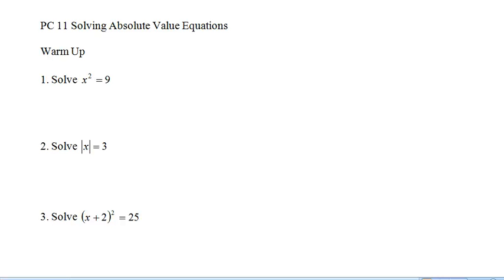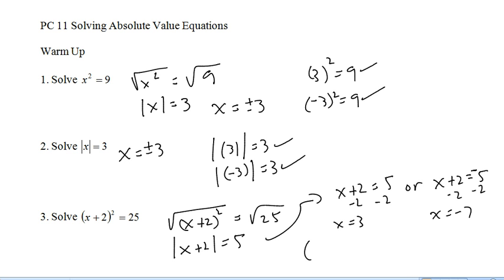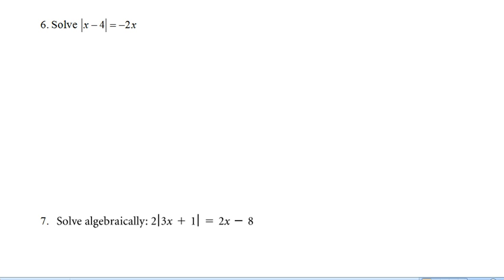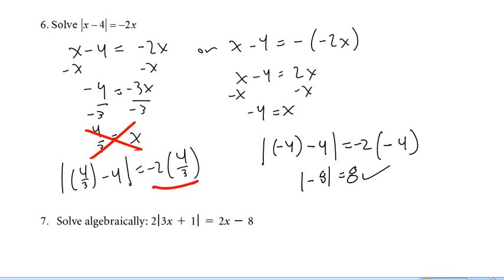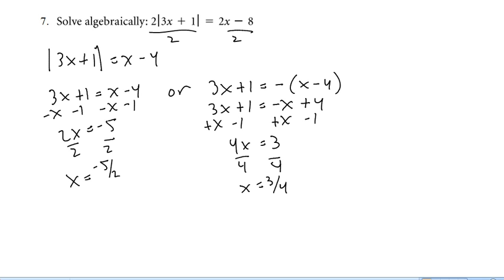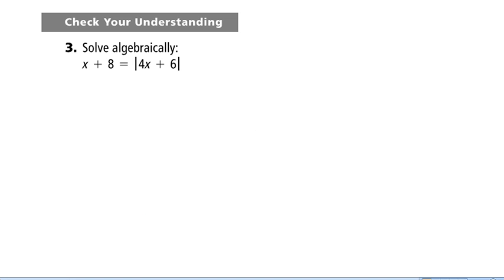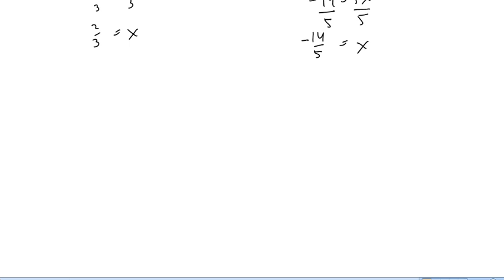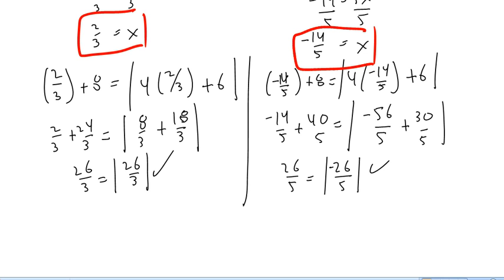PC 11 8.3 Solving Absolute Value Equations